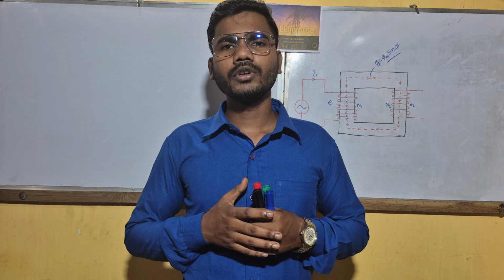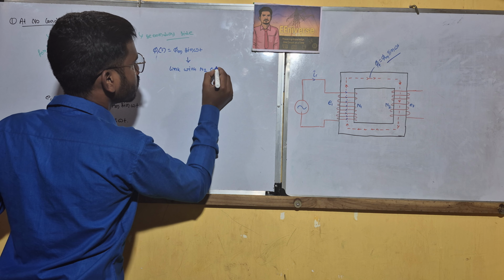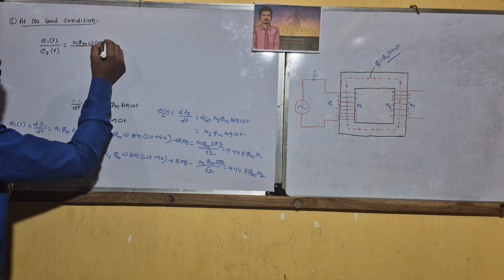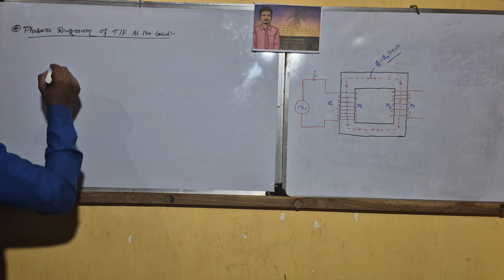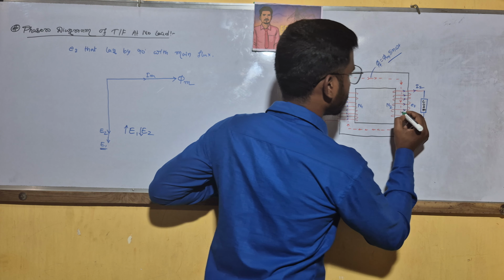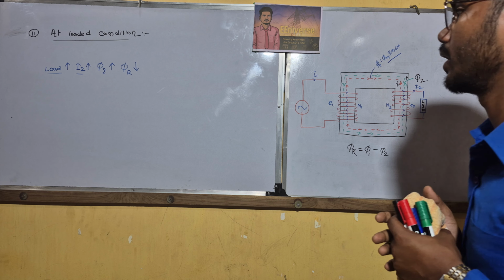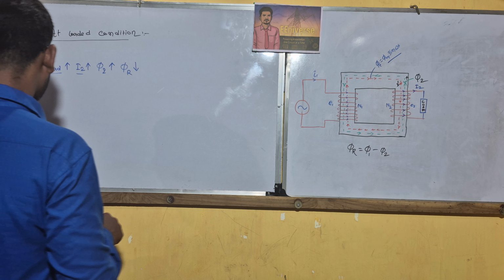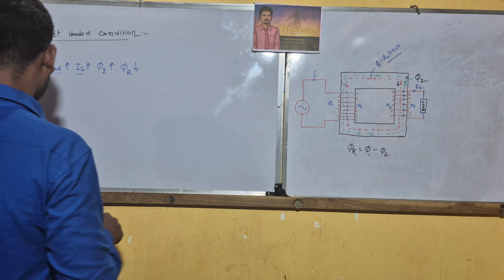Electrical Machine 03 |transformer working at no load & loaded condition| for SSC JE/RRB JE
Learn how transformers work at both no load and loaded conditions in this video for SSC JE/RRB JE exam preparation. Master the concepts with clear explanations!
ELECTRICAL MACHINE FOR AE/JE EXAM.